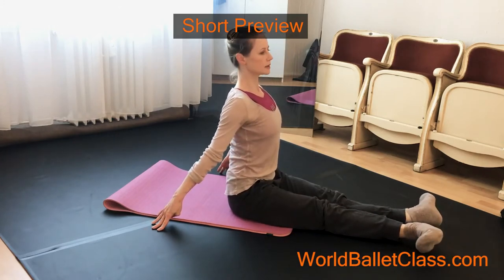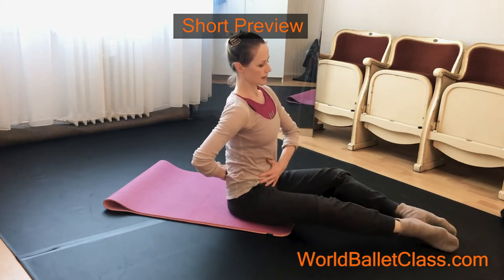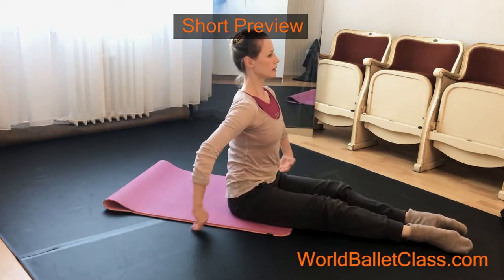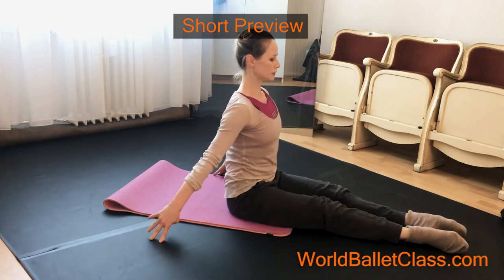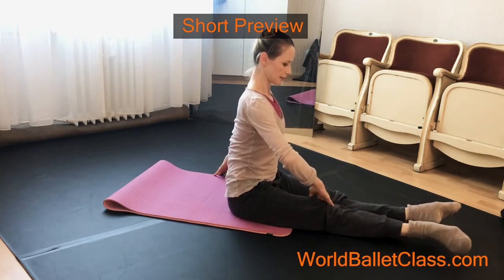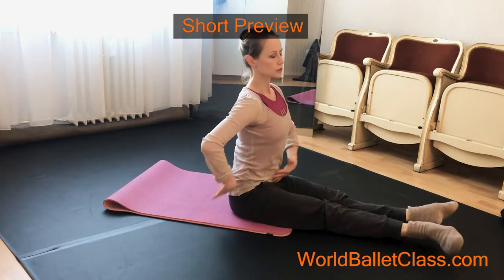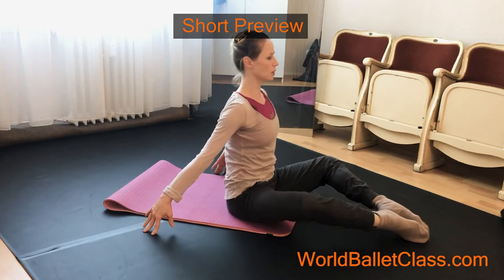Boris Kniaseff Floor Barre with Nadja Saidakova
For professional dancers , Floor Barre, Boris Kniaseff Floor Barre
Описание
Boris Kniaseff Floor Barre allows you to reach the highest possibility in yourself.
The Knyazev method is especially useful for those who want to maintain and develop shape and be in shape, as it allows you to warm up the body, work with individual muscle groups, while avoiding the load of body weight on the foot, knees and spine.
It takes you a level further than just doing ballet class.
“Boris Kniaseff Floor Barre” is a unique technique that has been successfully used by ballet professionals, students, and beginners all over the world since the beginning of the 20th century.
“Boris Kniaseff Floor Barre” can be used as a light warm-up before the main ballet lesson, as well as a separate “lesson on the floor” for intensive training and strengthening the back muscles, building good posture, and stretching. The muscles of the abdomen, abs, chest are strengthened. In the process of training, the eversion of the feet, knees, hips is developed. The En-dehors position is acquired due to the increased load on the deep muscles of the pelvic floor, which cannot be achieved by practicing only at the ballet barre in a standing position.
The great advantage of Kniaseff parterre gymnastics is that it is performed on the floor, that is, without unnecessary stress on the spine, which does not harm the back. In this way, excessive stress, balance problems, and improper placement of body weight on the legs can be prevented. Kniaseff’s exercise is especially recommended after a long break in ballet classes, after injuries as rehabilitation.
It helps you to dance better and reach your maximum potential!
Mrs. Nadja Saidakova – Great ballet dancer and Ballet Master. Born in Russia. Studied at State Ballet Academy in Perm (Russia).  After her training at State Ballet Academy in Perm she started her dancing career at the Moscow Classical Ballet.
In 1991 joined the Deutschen Oper am Rhein as a soloist. In 1995 joined the Staatsoper Unter den Linden Berlin (now Staatsballett Berlin) as a principal.
Guest Artist in various Opera Houses such as St.Petersburg, Moscow, New York, Tokyo, London, Mailand, Rom, Vienna
She danced almost all the principle roles of the classical and contemporary repertoire.
Nadja Saidakova works as a guest teacher with „Internationals Ballet Masterclass“ in Prague, San Francisco Ballet School, „Wise Ballet Company“ in Seoul/Suwon, Ostrava Ballet Company, Brno Ballet School, Taiwan Ballet Company, Hessische Staatsballett.
Since 2017 ballet Mistress Staatsballett Berlin.
Jury member of many international Ballet Competition and Festivals.
Mrs. Nadja Saidakova has been studying and using the Boris Kniaseff Floor Barre  since 1994 and has been teaching it to professional ballet dancers and students in different countries.